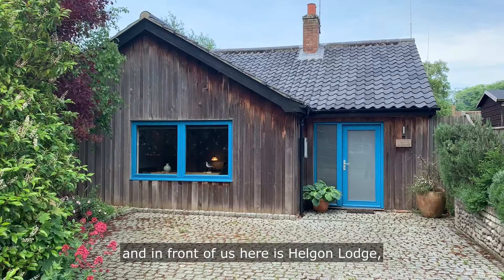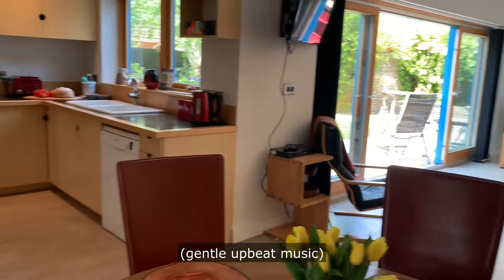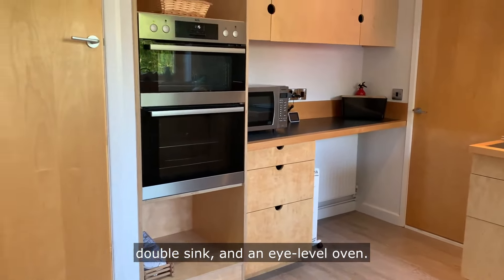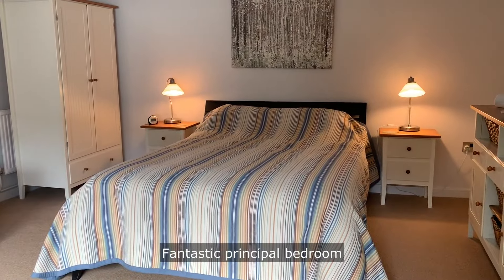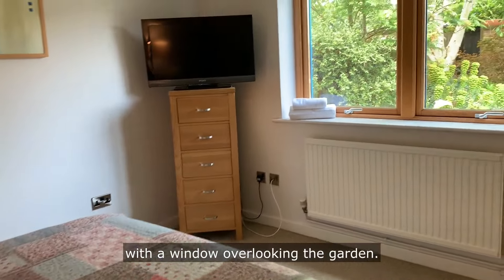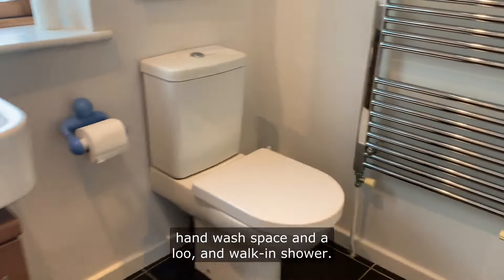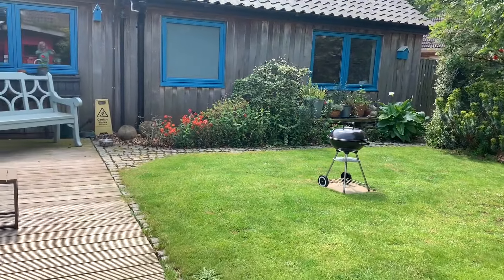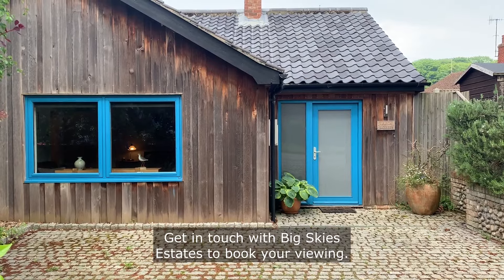Helgon Lodge, Weybourne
To see all the details (including the price) until it's sold,

To see all the lovely properties we have for sale,

Located in the popular coastal village of Weybourne, Helgon Lodge is a Scandinavian style wooden clad three bedroom single storey property with parking on the driveway at the front and an enclosed private garden at the rear.  The property is in a central village location and within walking distance of the excellent village amenities, including a pub, village shop and coffee shop and a shingle beach, with views extending to Blakeney Point. The property is also an extremely successful holiday let. Weybourne village has a strong community feel with excellent facilities and within easy access to explore the north Norfolk coastline.

The accommodation at Helgon Lodge briefly comprises an entrance hall, open plan kitchen/dining room and sitting room with a partioned off study/playroom, three bedrooms, ensuite shower room and family bathroom.

The interior of the Lodge has a modern feel with large windows and bi-fold doors facing out onto the central enclosed garden.